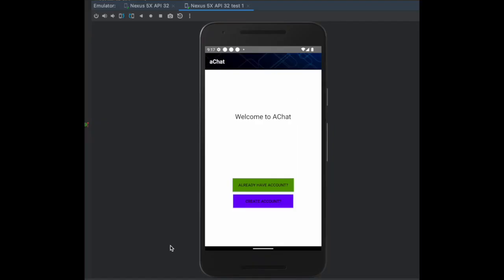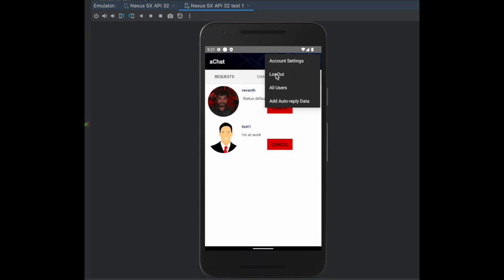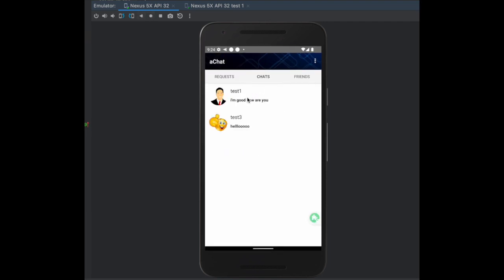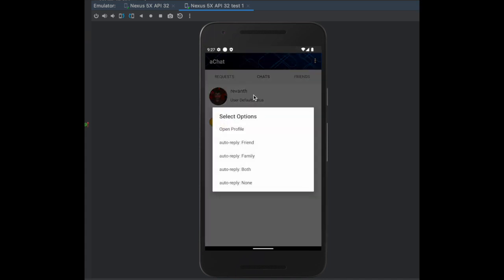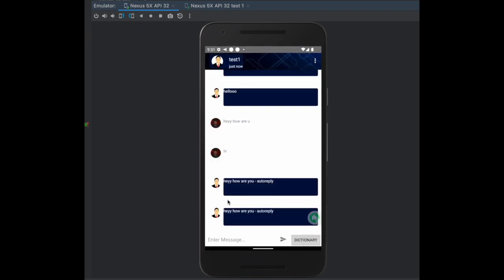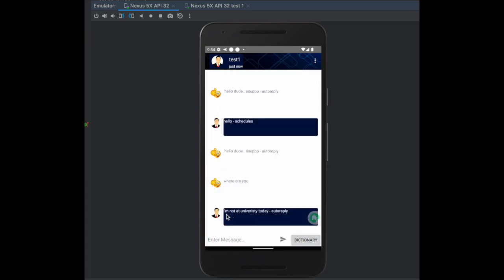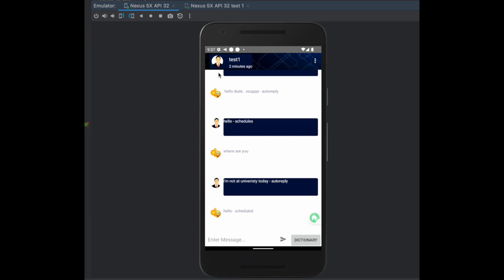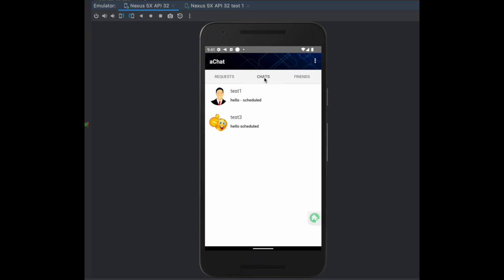aChat - Instant Messaging App Demo - Enhanced Chat Application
CSE 5320 : 001
Team 3
Revanth Madasu (Narrator)
Lavanya Kona (Capt)
Akshitha Bojje
Ayushi Patel
Neha Kunapalli